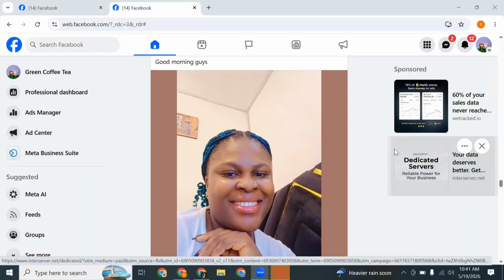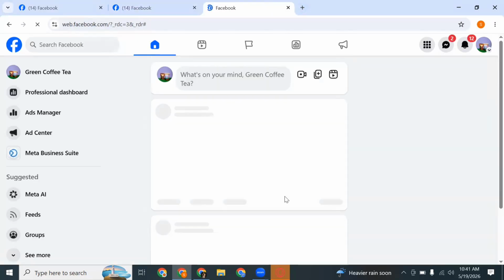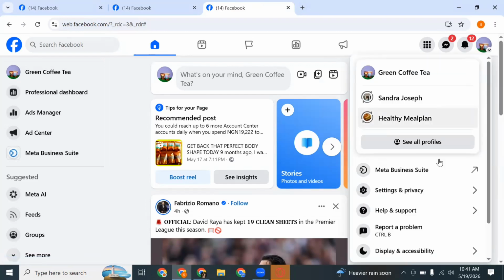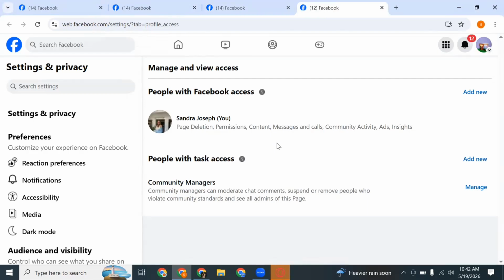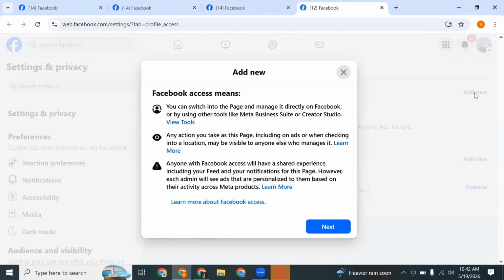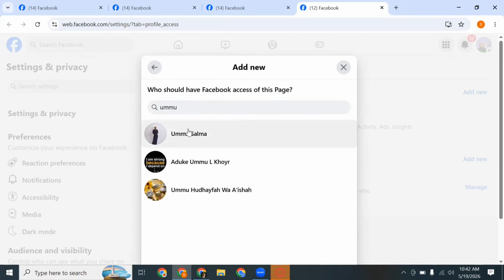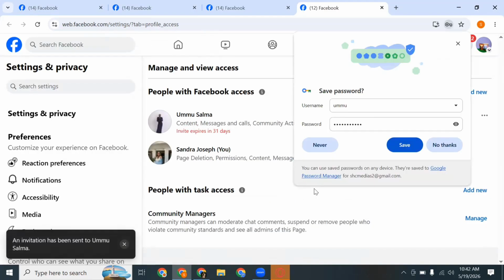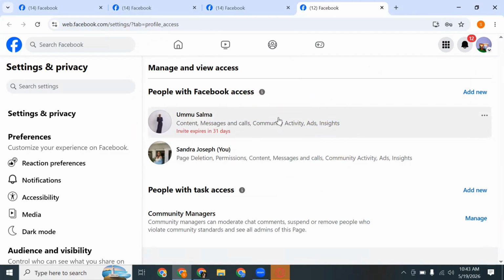How to Add Admin on Facebook Page in 2026 Step by Step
If you’ve been struggling to figure out how to add admin on Facebook page using the new Meta interface, this video will walk you through the entire process step by step.

In this tutorial, you’ll learn how to add admin in Facebook page settings, how to give admin access to Facebook page correctly, and how to manage Facebook page roles without confusion. Meta has changed a lot of settings recently, and many people can no longer find where to add page admin on Facebook. This guide shows you exactly where the option is in 2026.

I’ll also explain the difference between Facebook page access and old page roles, and how to avoid common mistakes that stop people from getting admin approval.

Whether you run a business page, creator page, or client account, this tutorial will help you manage admin access properly in Meta Business Suite in 2026.

If you are serious about learning Facebook and Instagram Ads the right way

I share free real world strategies, campaign breakdowns, marketing updates, and WhatsApp funnel tactics inside my private WhatsApp channel.

I have a STEP BY STEP Facebook ads course with 8 POWERFUL modules that shows you exactly how I generate thousands of high-quality leads daily with Facebook and Instagram ads.

I didn't hold anything back.

This is the same system that generated over 325,000 leads and ₦35 million in sales for my clients.

If you're tired of wasting money on ads that don't convert, this course will change everything.

MY BLUEPRINT: From Ads to Unlimited Leads
21 Key Facebook Ads Lessons I Learnt After Generating 350791+ Quality Leads

This video and description may contain affiliate links, which means that if you click on one of the product links, I will receive a small commission at no extra cost to you.